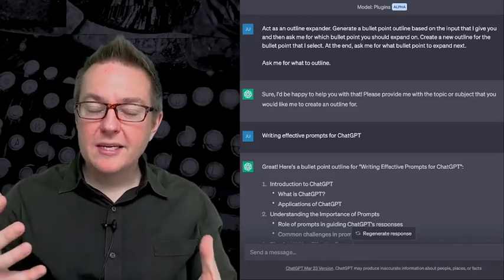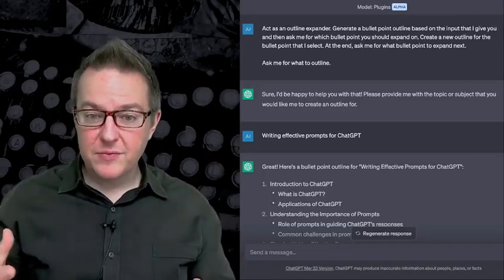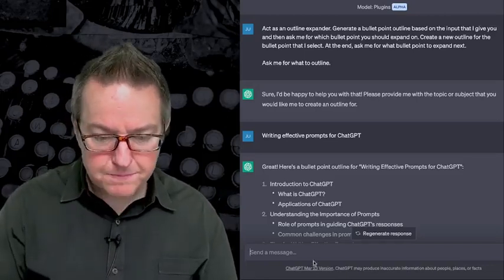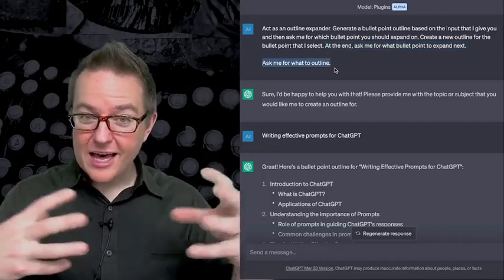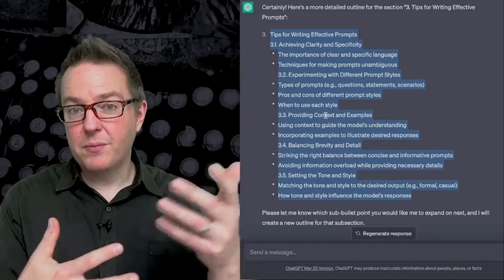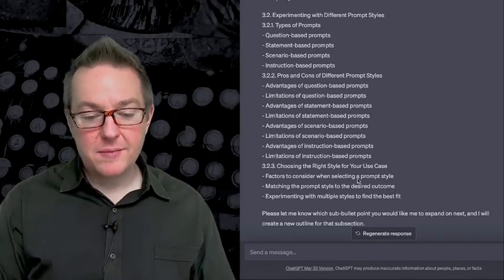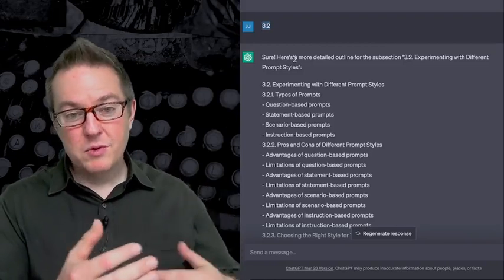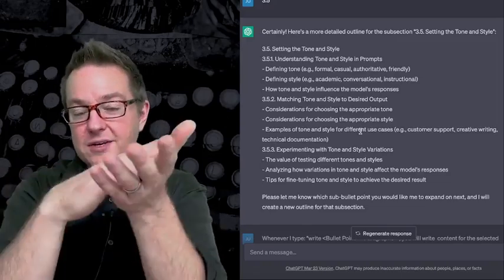Outline Expansion Pattern